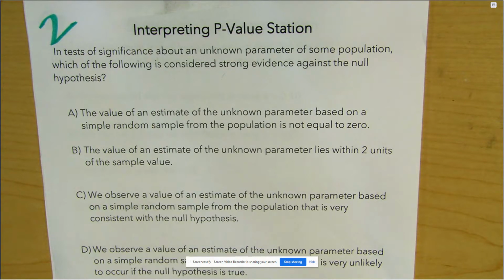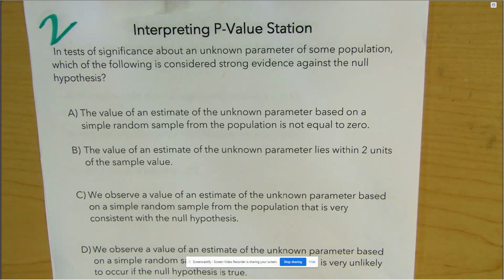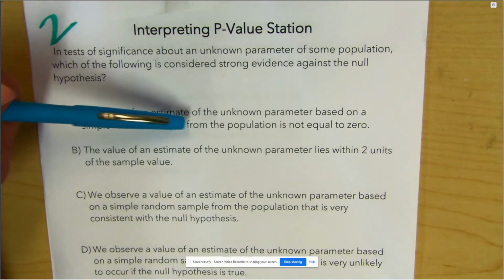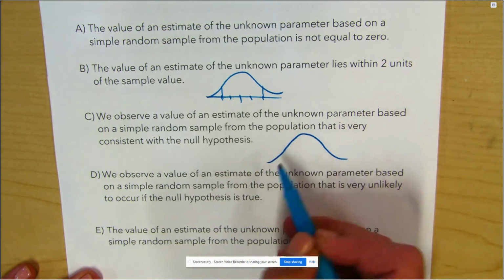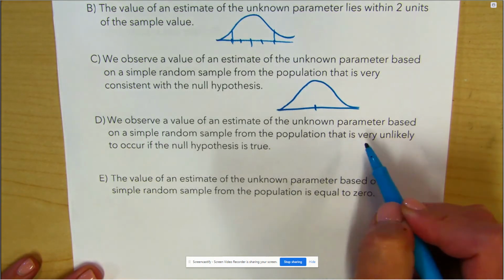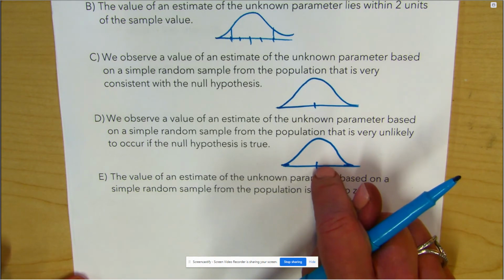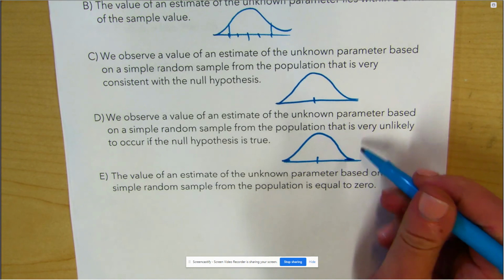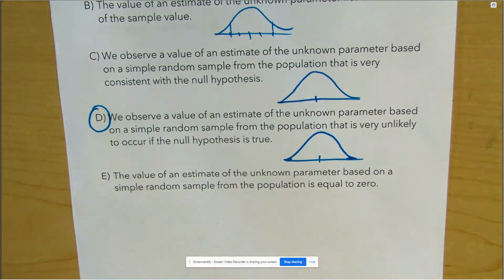Chapter 9 Review P-Value Station